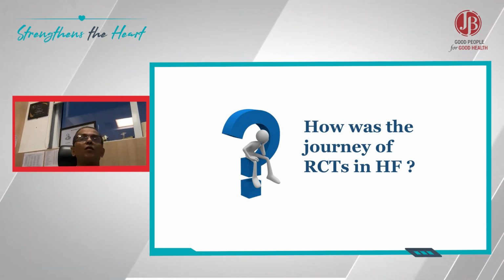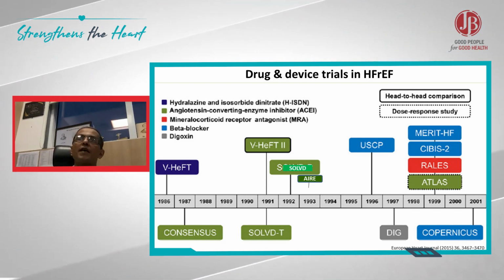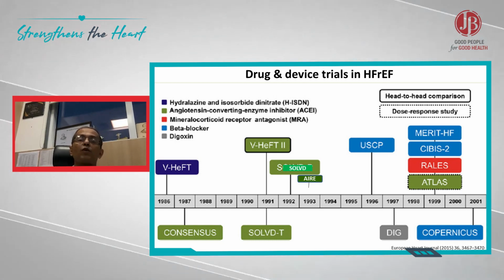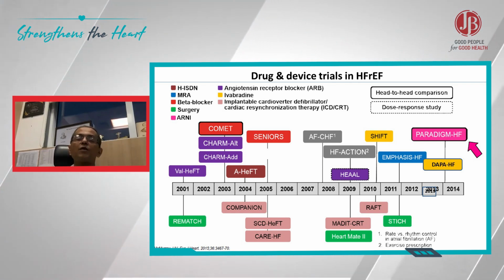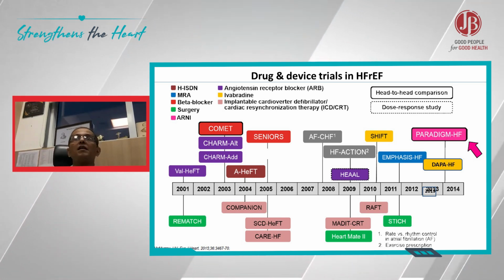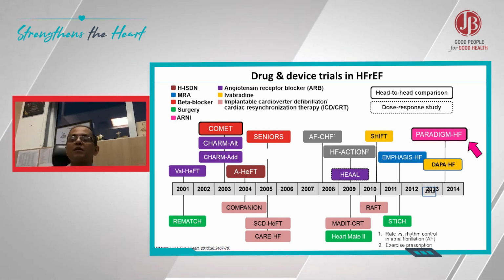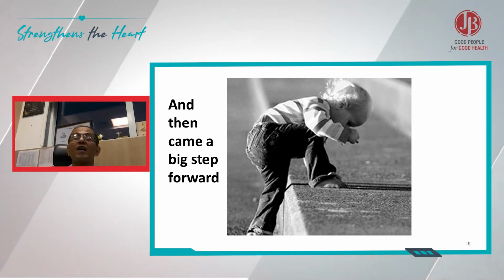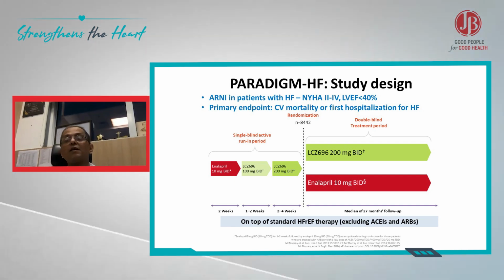How was the journey of RCTS in HF ?